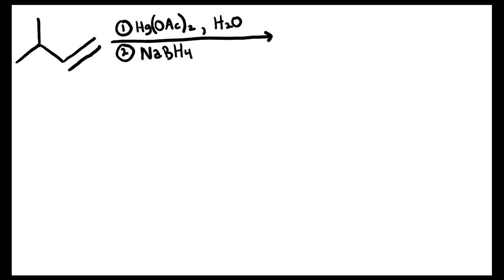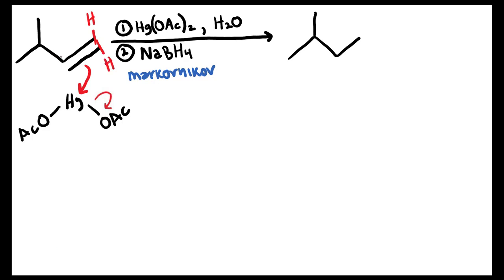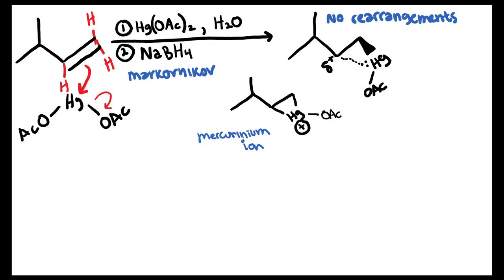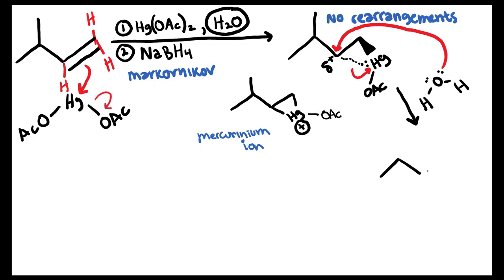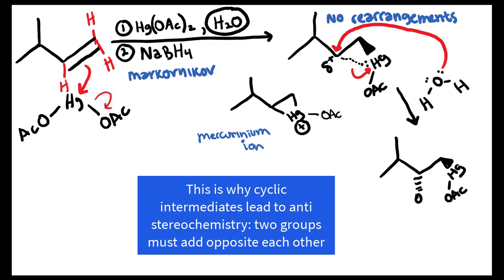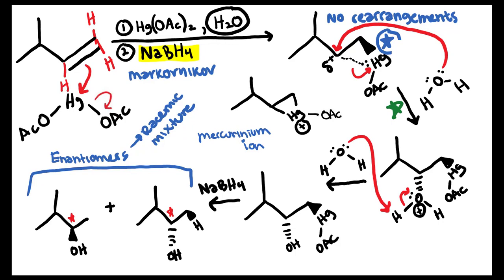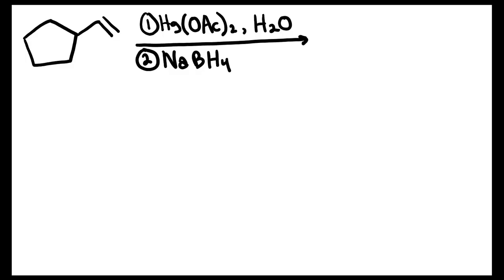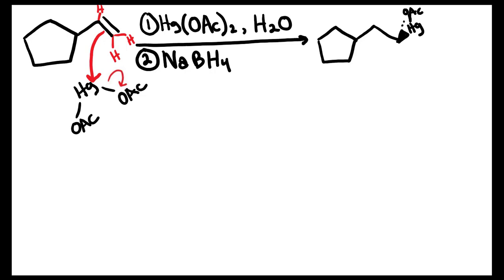Oxymercuration-Demercuration | 1) Hg(OAc)2, H2O 2) NaBH4 | Organic Chemistry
This organic chemistry video explains the alkene addition reaction of oxymercuration-demercuration. Helpful if you are taking organic chemistry or studying for a standardized exam. Good luck!